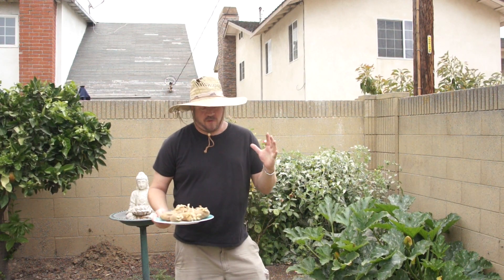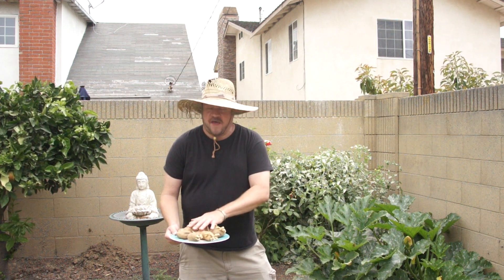Righteous Randy Episode 0004 - How to grow potatoes from potatoes!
In this video I show you step-by-step how to grow potatoes at home using old potatoes.